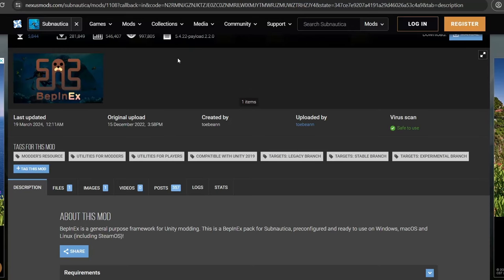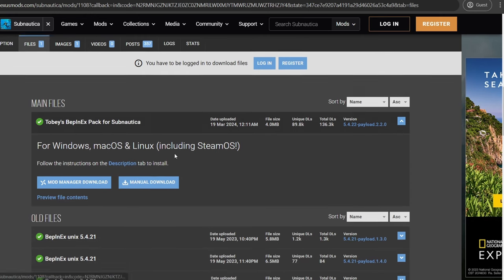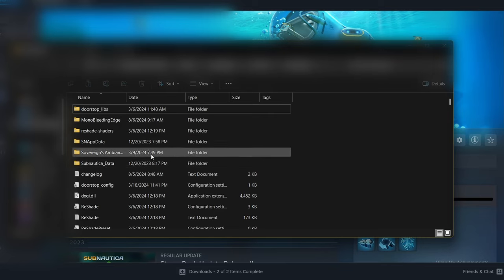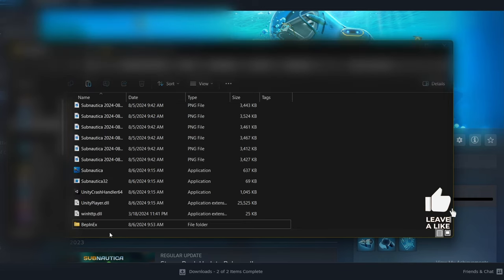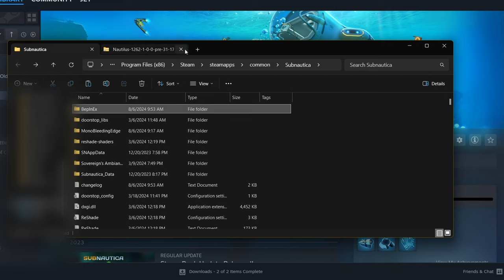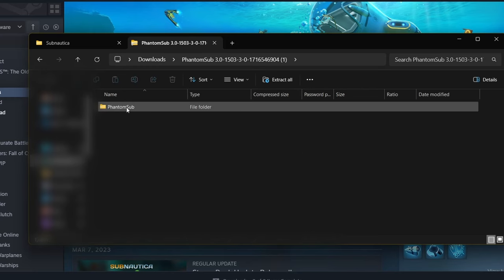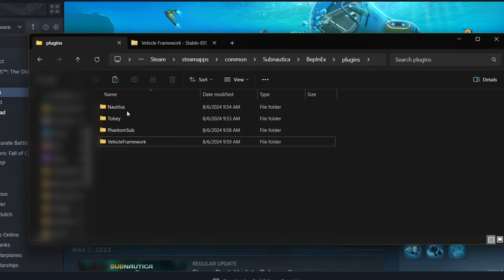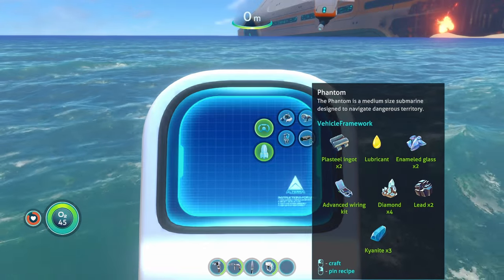How to INSTALL MODS for Subnautica in 2024!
In this Subnautica Guide, I'll show you how to Download and Install mods from Nexus mods for your Subnautica game! If you're a beginner or even a more experienced player this guide will help you a lot!

If you're looking to fully mod the world of Subnautica, then this video is for you! I'll explain to you step by step what you need to do to mod Subnautica! I'll walk you through how to download the mods, where to put the mods, and how to install them into subnautica so you can have mods for your subnautica playthrough! So be sure to check it out, and let me know what you think! Hope this Helps:)

00:00 Bepinex/Nautilus Mod Setup!
02:53 Installing a Mod
04:51 More Tips on Modding Subnautica!